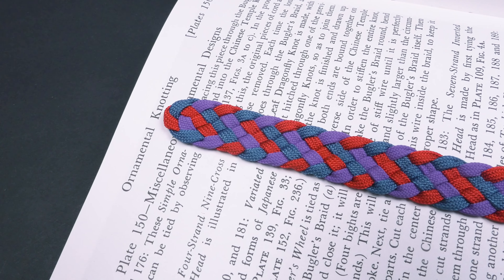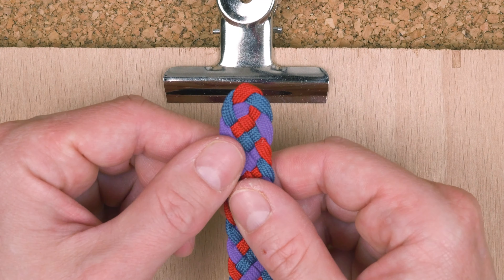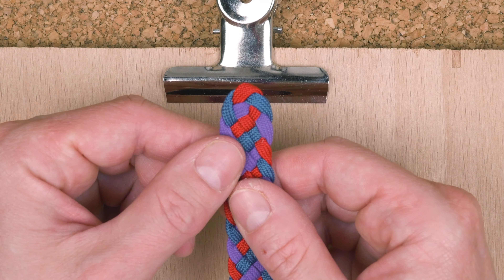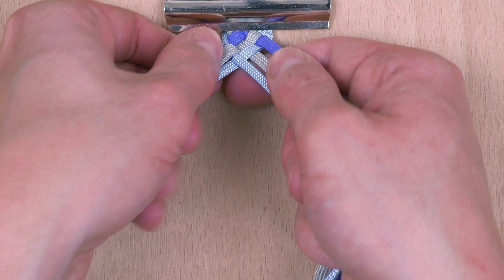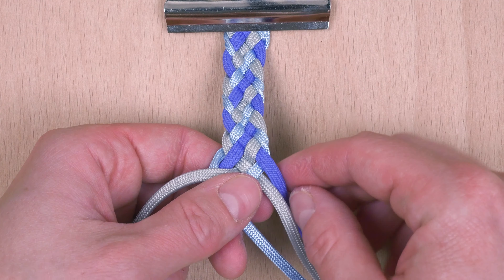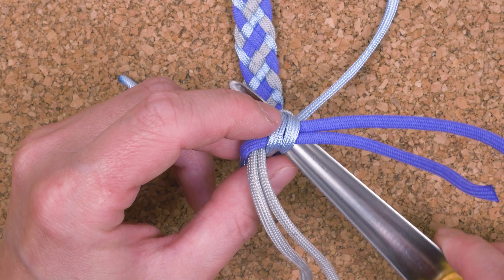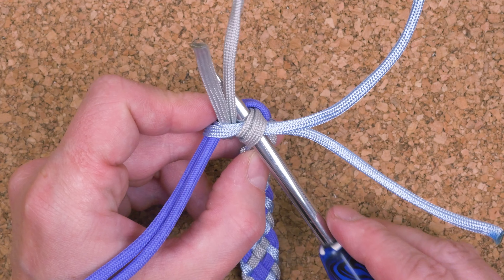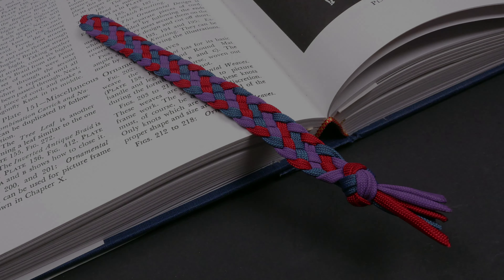Paracord bookmark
In this video we make a paracord bookmark. Using a 6 stranded flat braid and a finishing knot, the result is well worth the time!

A beautiful bookmark that you can gift or sell.